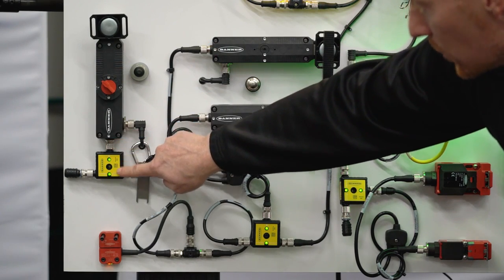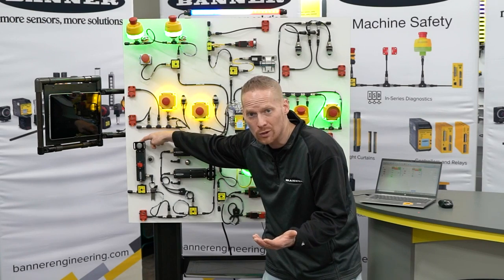Machine Safety: Banner XS26 ISD Safety Locking Solutions with ISD Connect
In this video, learn about machine safety and safety locking solutions from Banner Engineering.